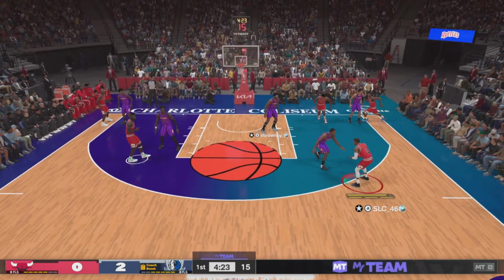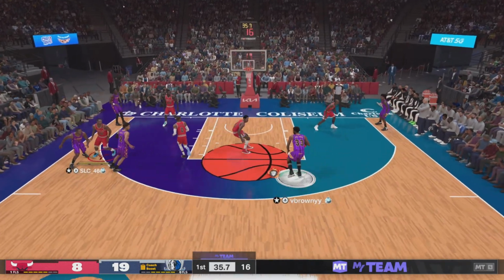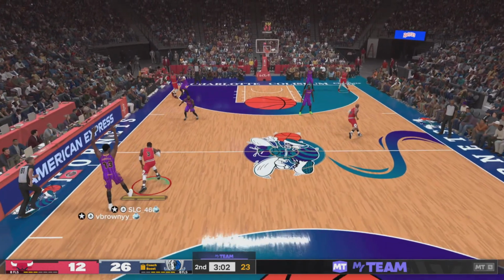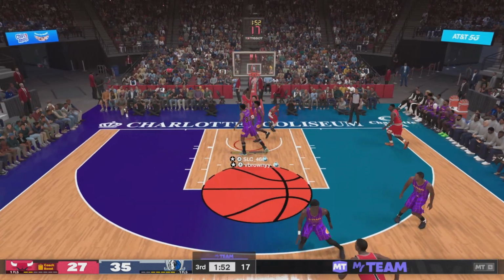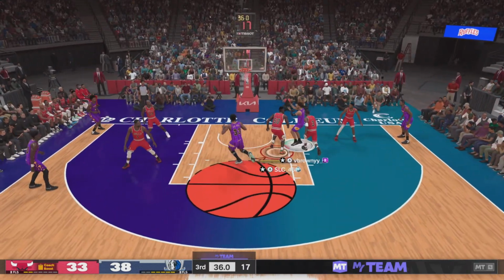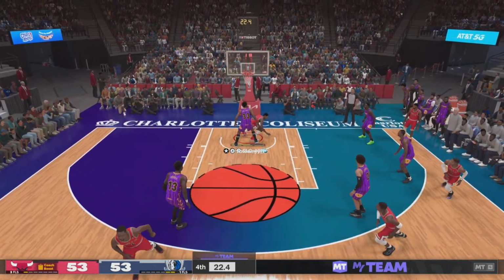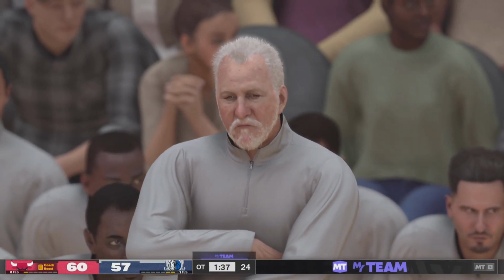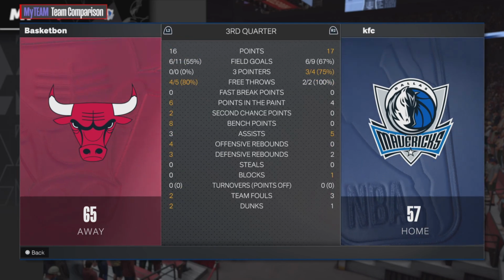Doing What I Do! NBA 2K24 MyTeam Unlimited